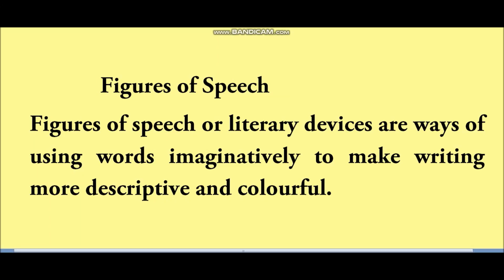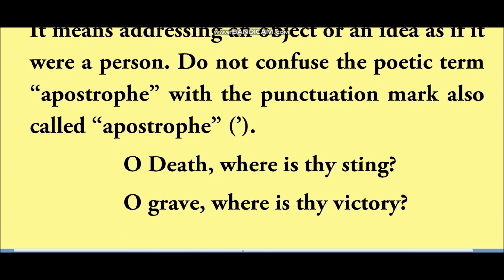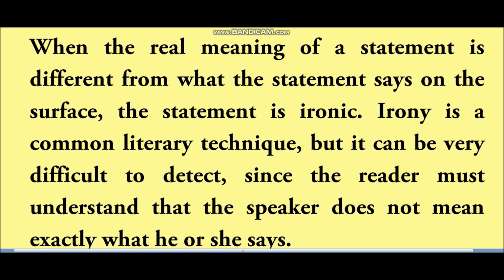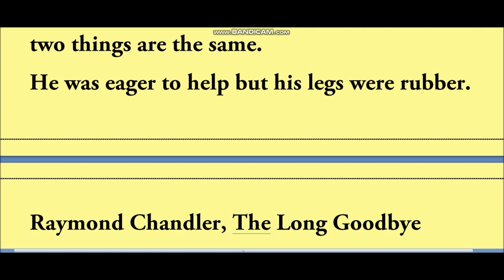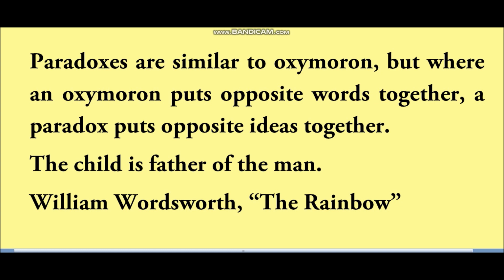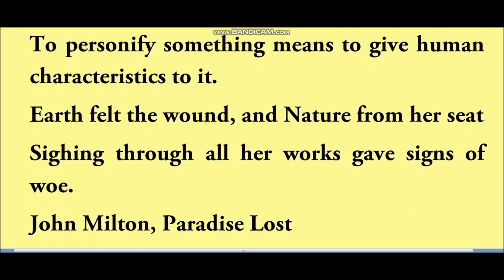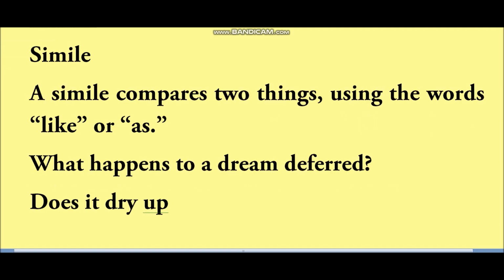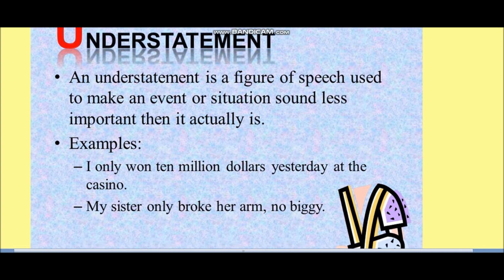figures of speech/poetic devices with examples and exercises.